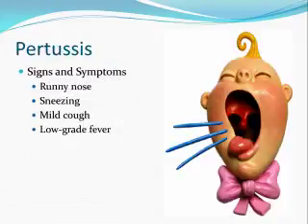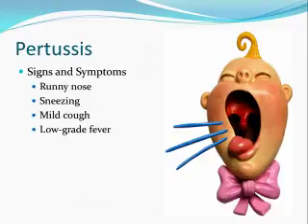Patients with UR Disorders